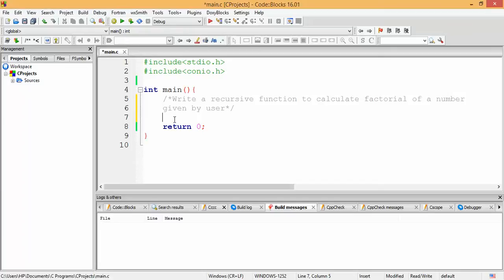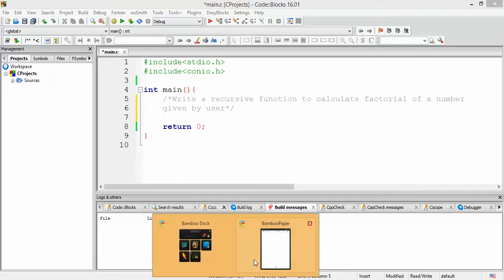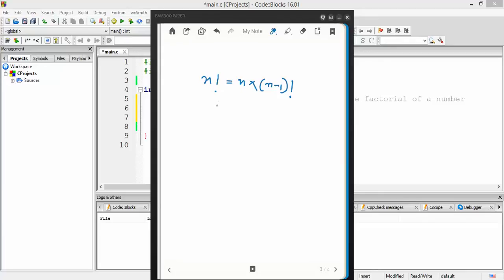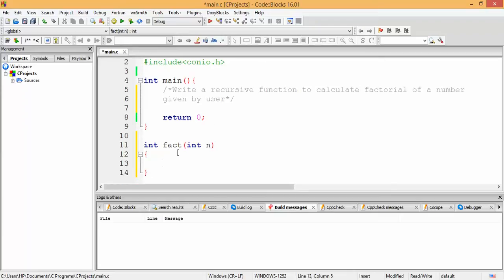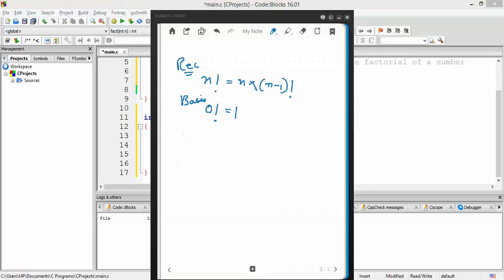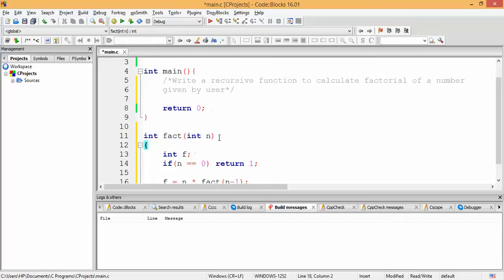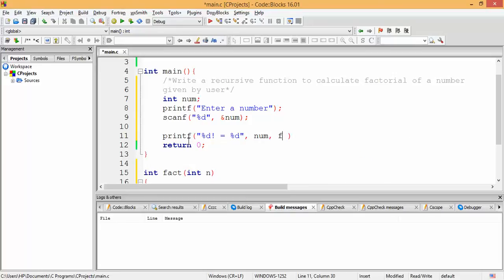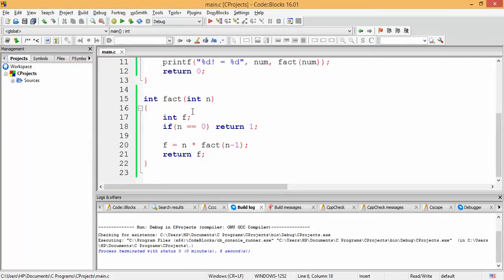Recursive Function to Calculate Factorial of a Number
Recursive Function to Calculate Factorial of a Number. to get the source code